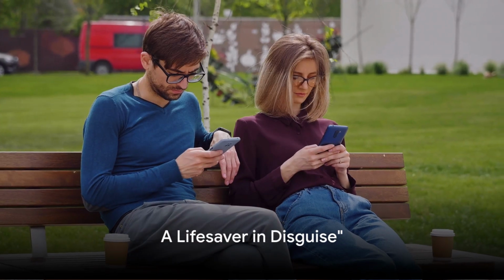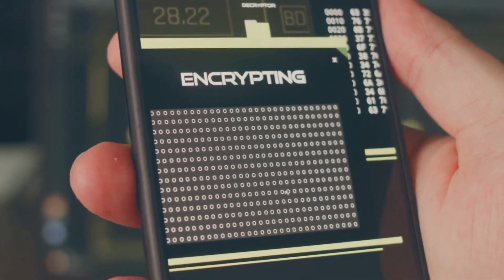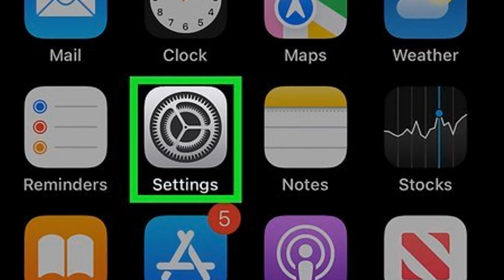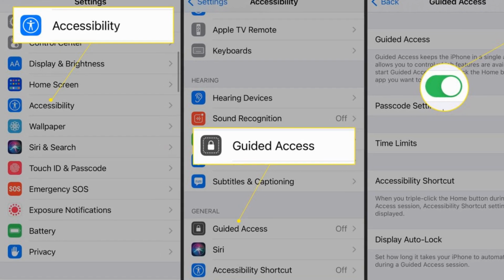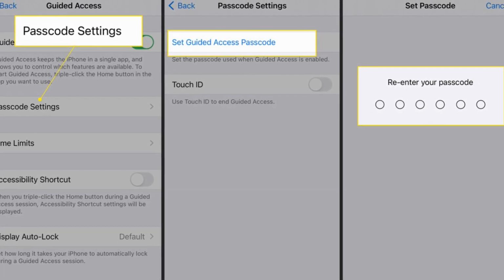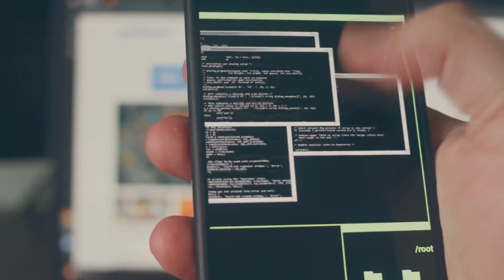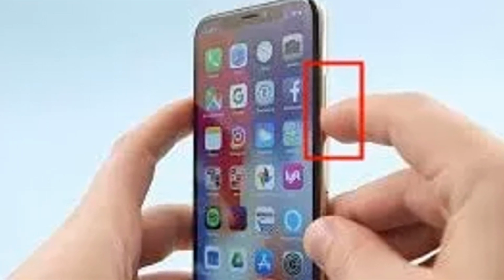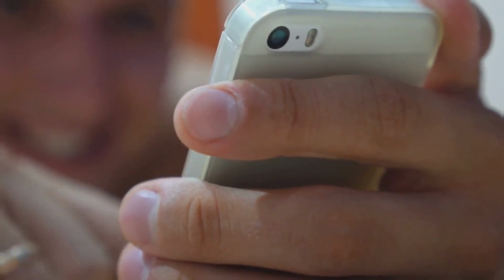The Hidden iPhone Feature You Never Knew Existed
Did you know your iPhone has a hidden feature called Guided Access? Learn how to use this guide to secure your phone and limit access to specific apps for a more focused experience!